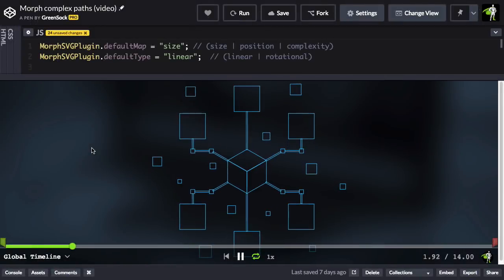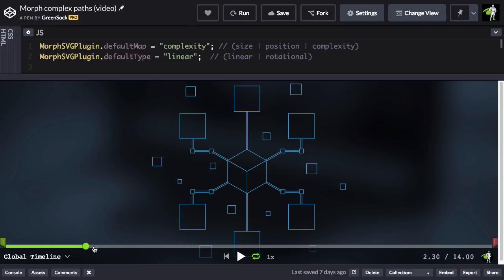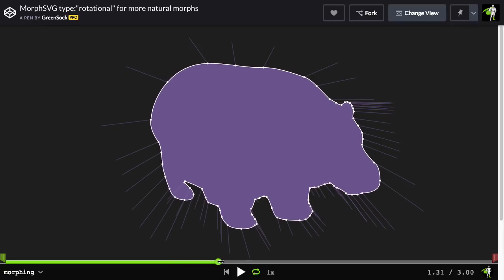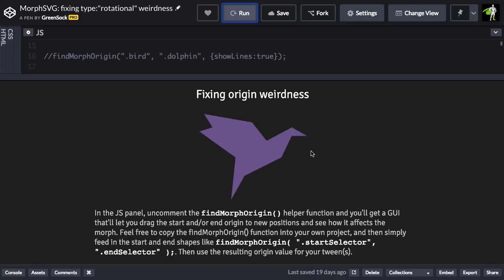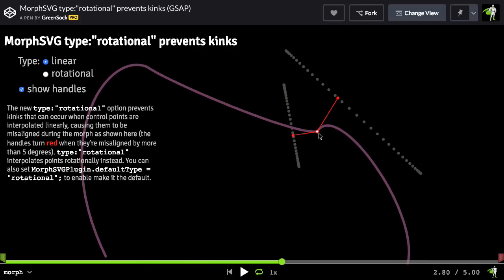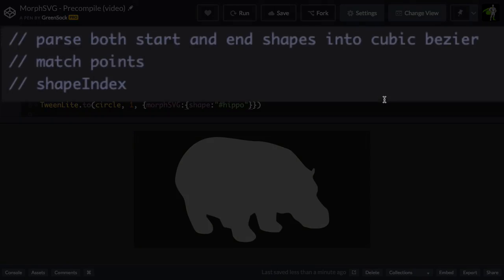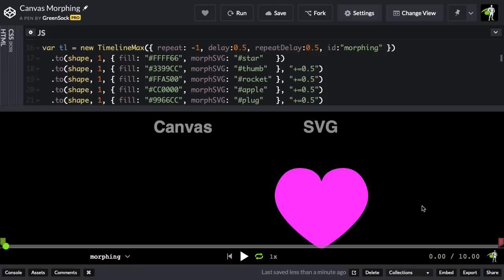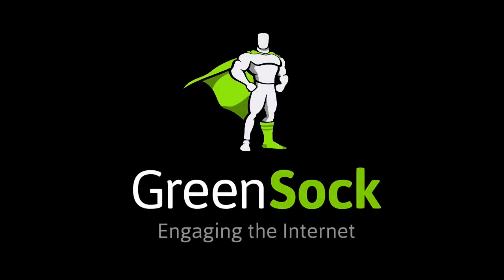MorphSVG: Advanced Features for Tricky Morphs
The default settings for GSAP's MorphSVG typically deliver beautiful results but sometimes you may need to tweak things to get a certain effect or avoid weird transitional states or kinks. This video explains advanced features that give you plenty of flexibility.

Note that this video uses GSAP 2's formatting. GSAP 3 is now available!